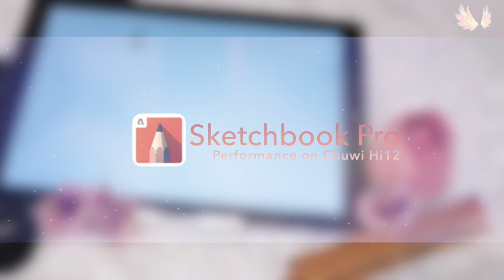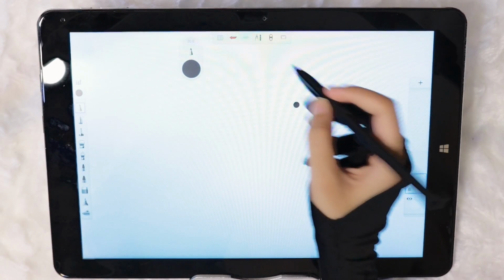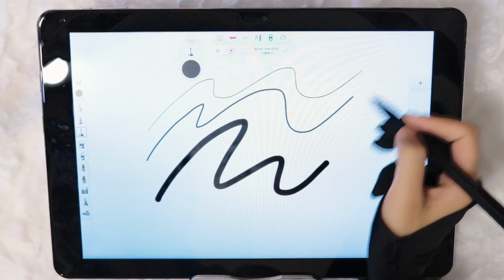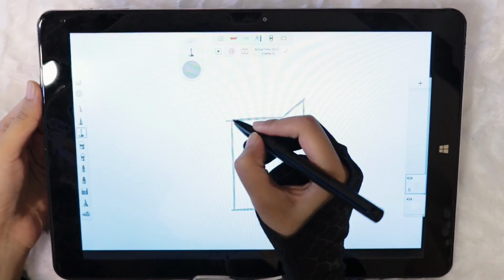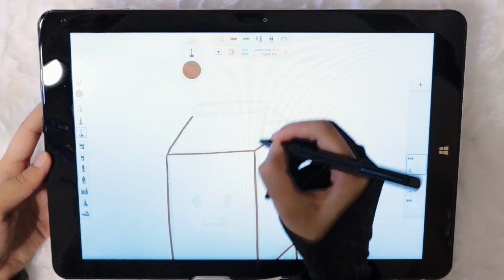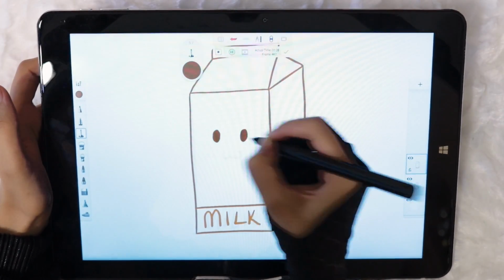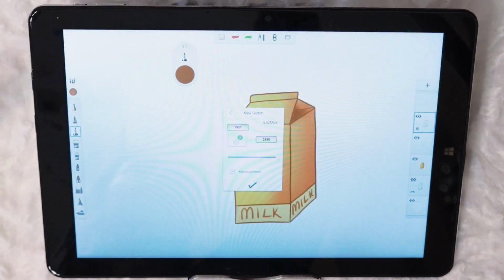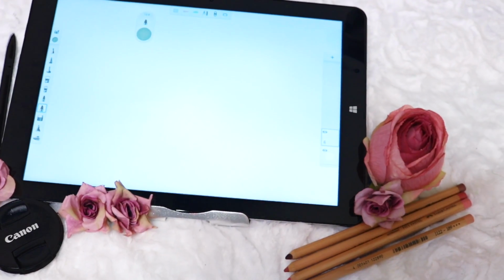Chuwi Hi12 with Android Sketchbook Review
Chuwi Hi12 ★Amazon

Follow on from the Chuwi Hi12 review. This video focuses on how the android app, Sketchbook Pro, performs on the chuwi which a few of the pros and cons of the app mentioned. I haven't mentioned the pros and cons in detail because the video is more designed to look at pen performance within the app and whether chuwi lags or not.